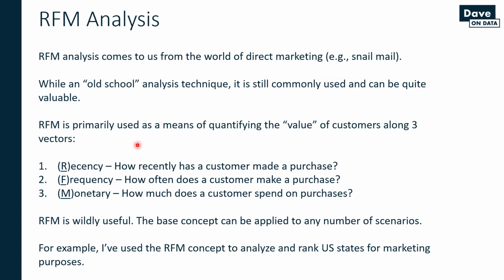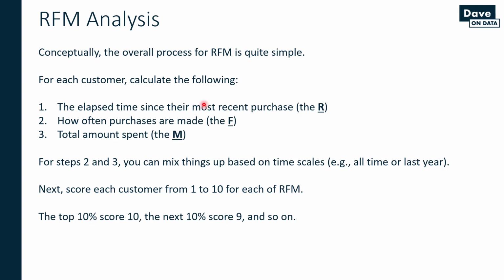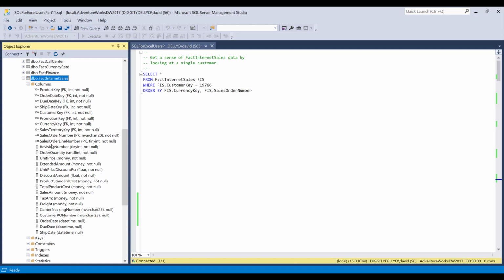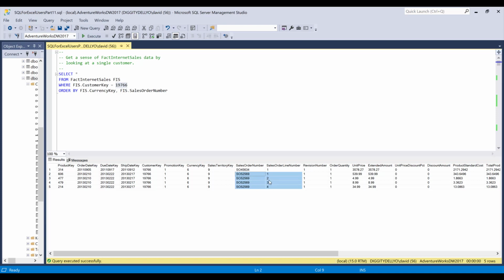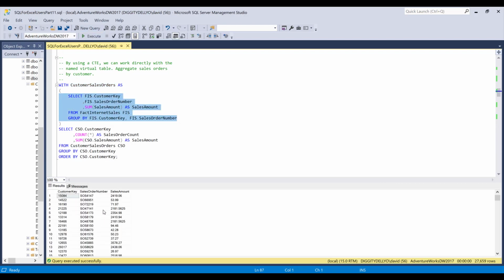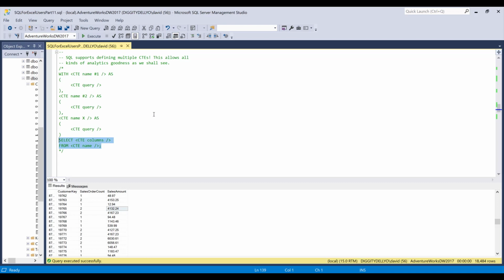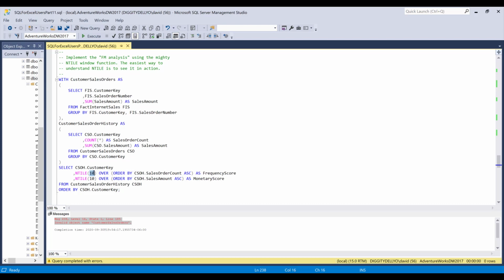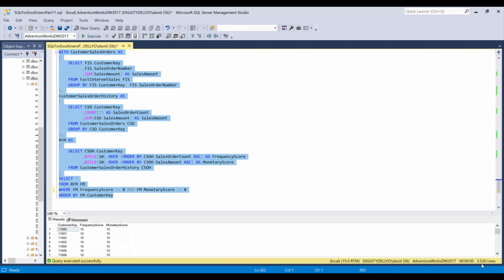Introduction to SQL Programming for Excel Users Part 11 - More CTEs & Windows